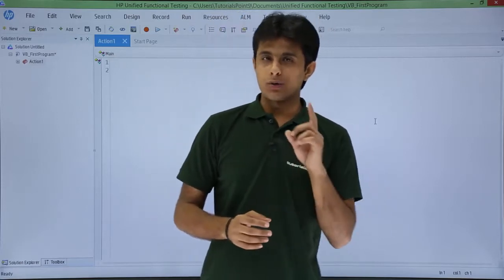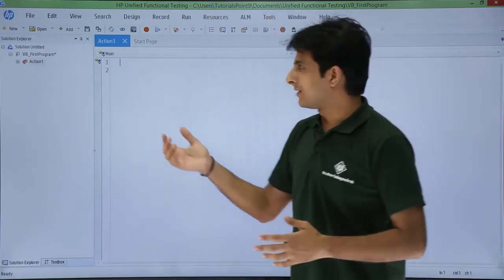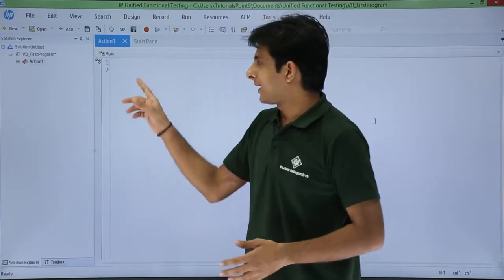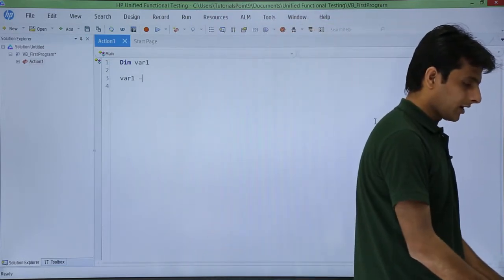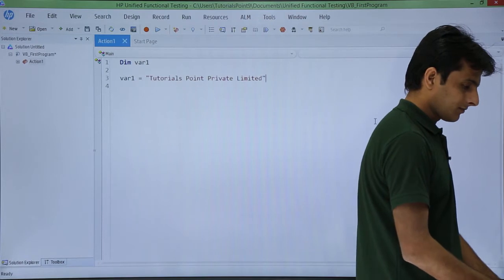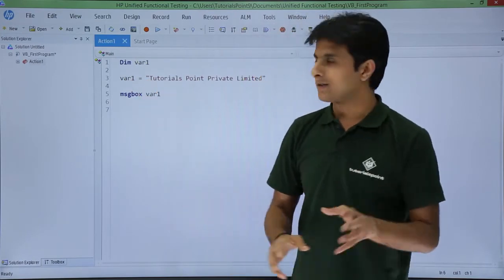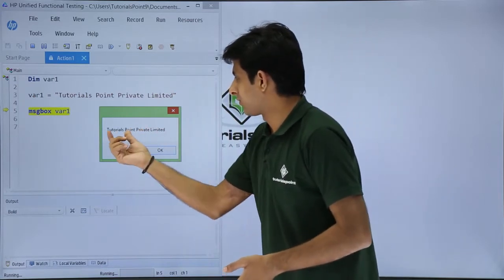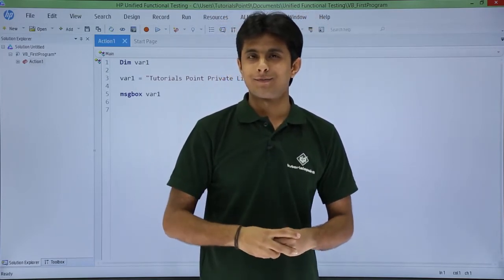HP UFT/QTP - First Program